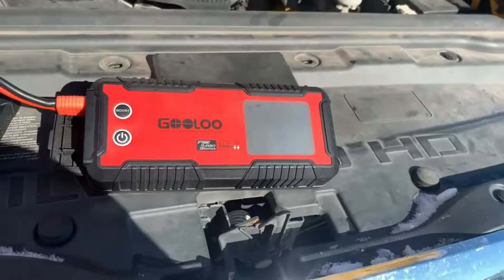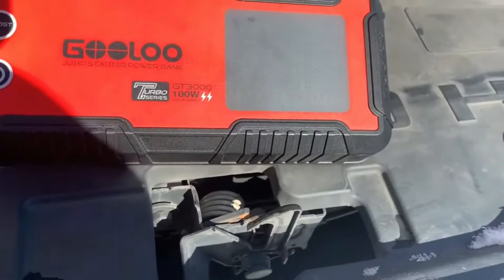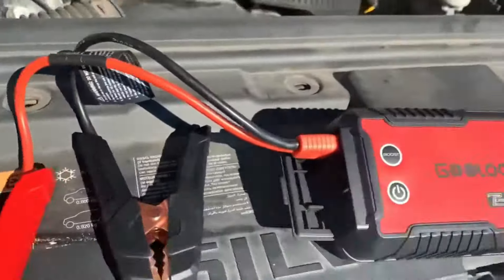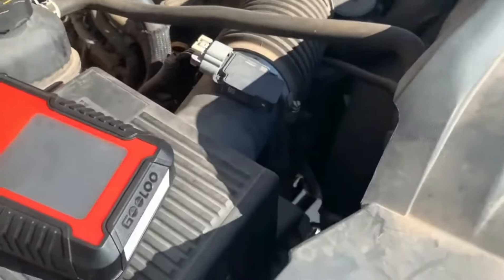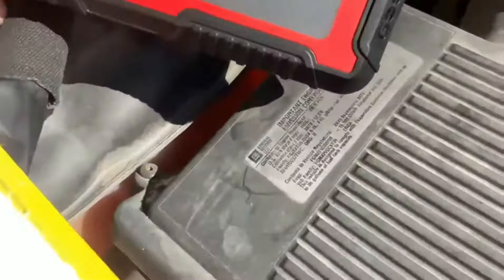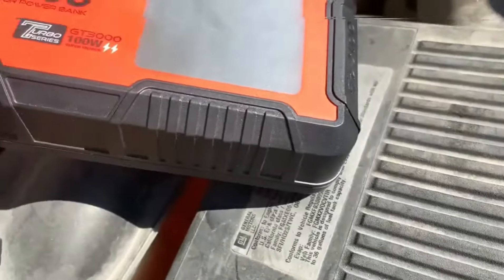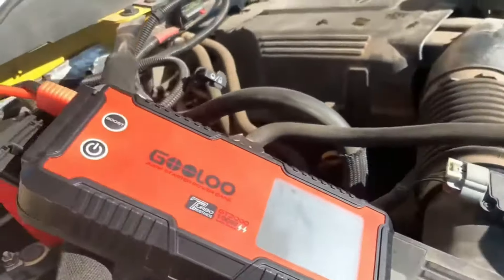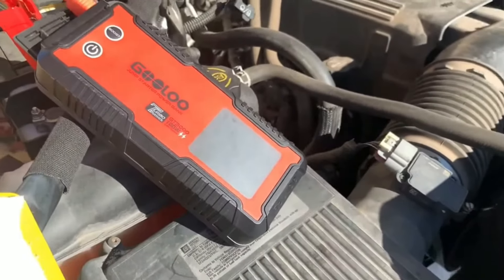GOOLOO GT3000 Powerful & Supersafe Jump-start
With 3000 Amps peak cranking power and battery capacity up to 22800mAh, the GT3000 battery jump starter can safely start a dead 12 volt car battery in seconds. Wake up any vehicle with 8.0L Gas/10.0L Diesel engines(backward compatible).